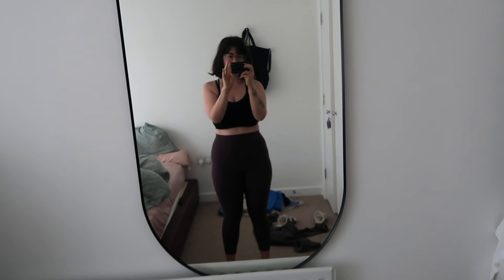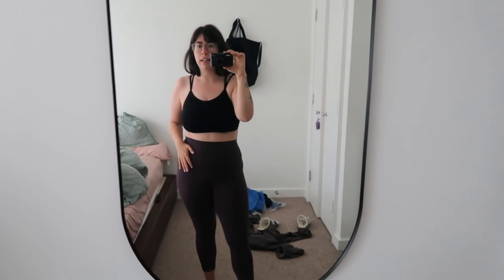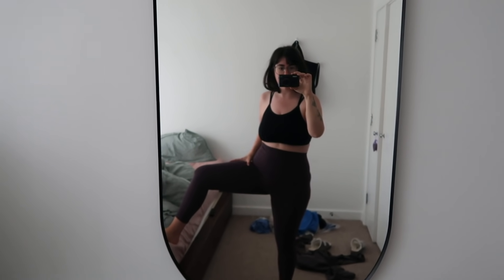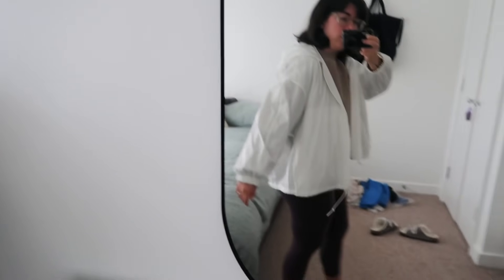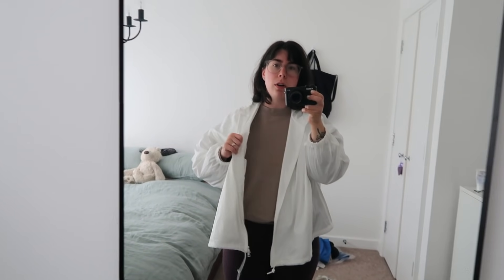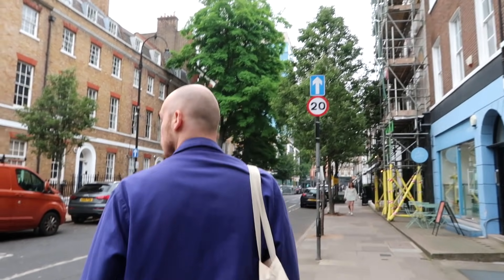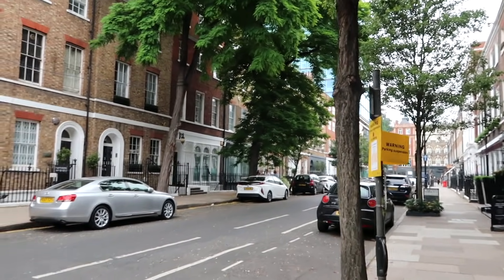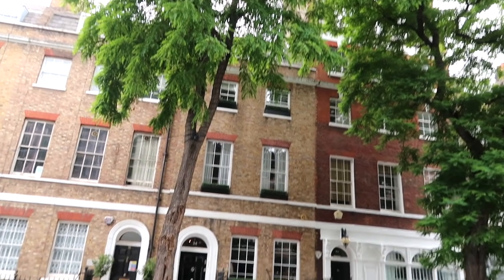a trip to Covent Garden & bits from the week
In todays vlog we’ve got a few clips of bits and bobs from the week as well as a little trip to Covent Gardn and Bao one of our favourite restaurants! Hope you enjoy it xx

— Places visted/mentioned —
- Gails Bakery
- Barnes
- Fitzrovia
- Omotesando Koffee
- Crosstown Donuts
- Vanmoof
- Neils Yard
- Covent Garden
- Bao Restaurant

If you are able to financially donate to the Black Lives Matter movement please click the link here to go to their website - blacklivesmatter.com